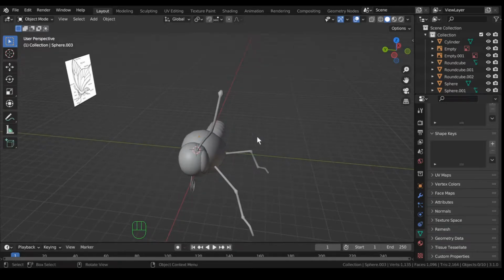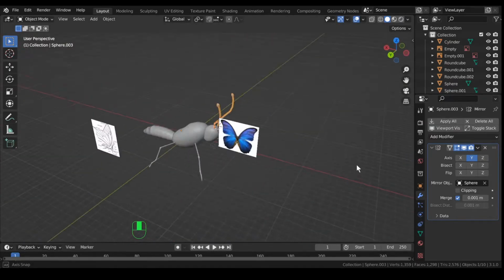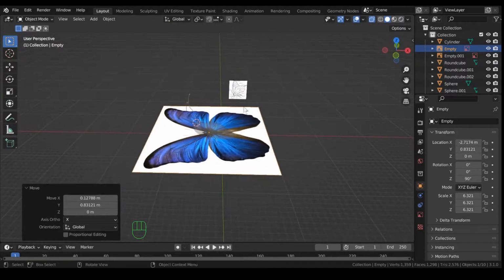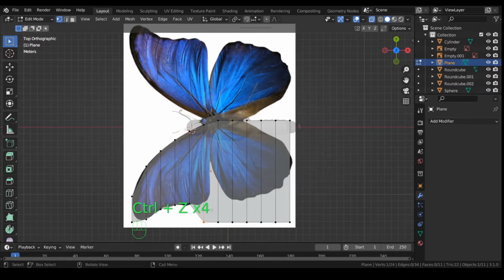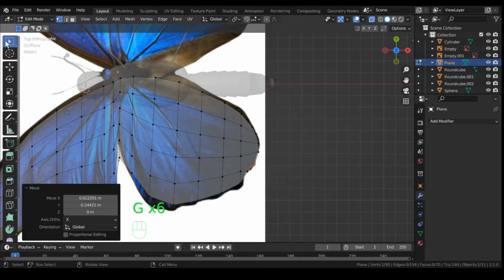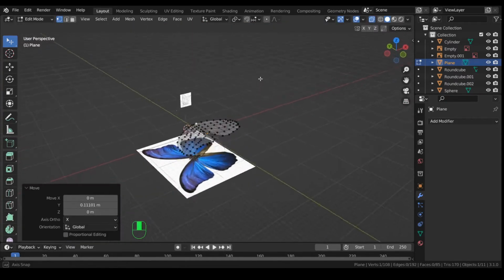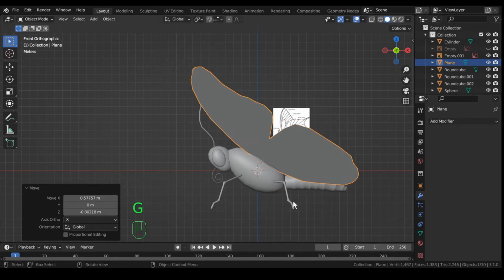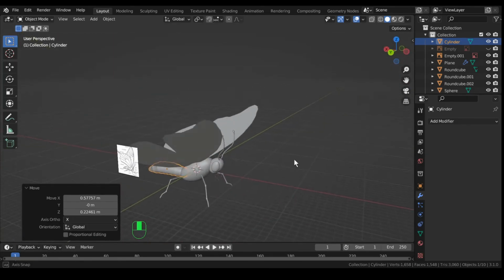V5.3 Blender 3.1 Butterfly Part 3 Mirror Modifier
Adding the Mirror modifier to the Butterfly's legs antenna and eyes.